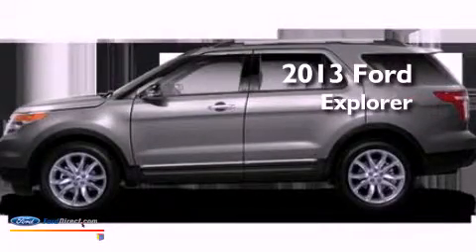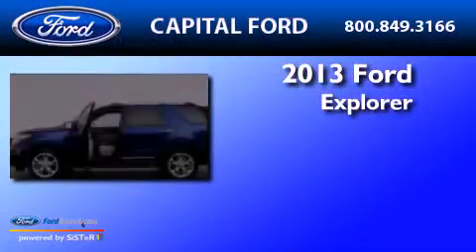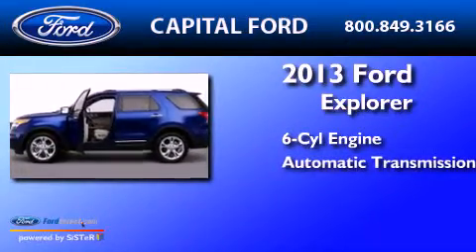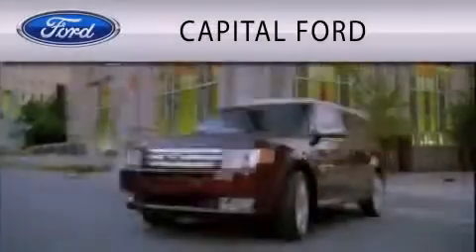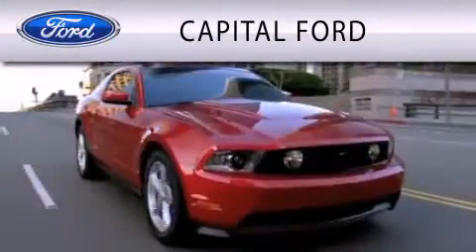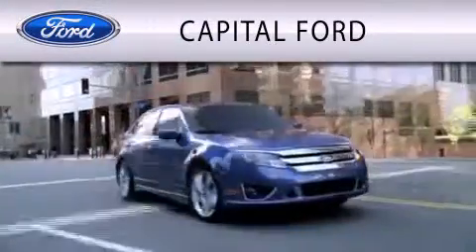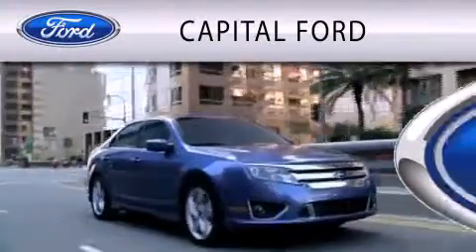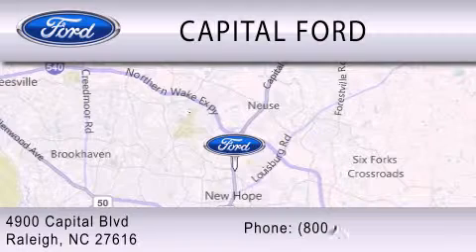2013 FORD EXPLORER Raleigh NC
Year : 2013
 Make : FORD
 Model : EXPLORER
 Engine : 3.5L V6 24V MPFI DOHC FLEXIBLE FUEL
 Trans . : 6-SPEED AUTOMATIC
 Exterior : INGOT SILVER

 Interior : CHARCOAL BLACK
 Stock : 43692

 4900 Capital Blvd.